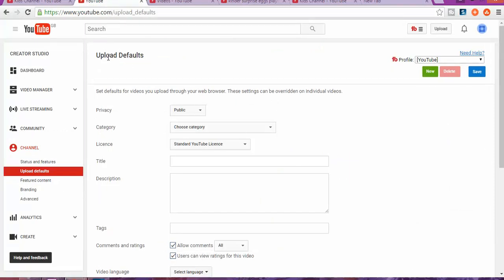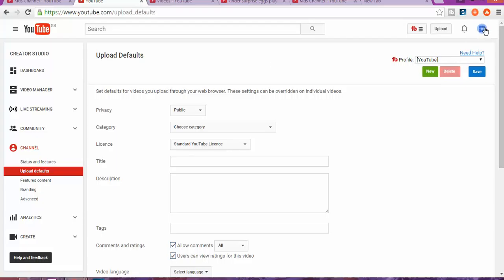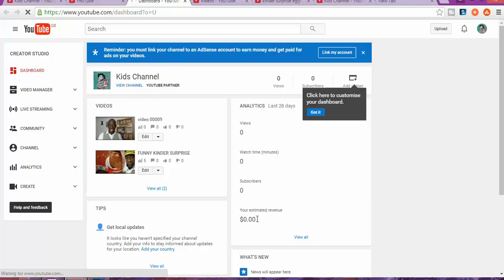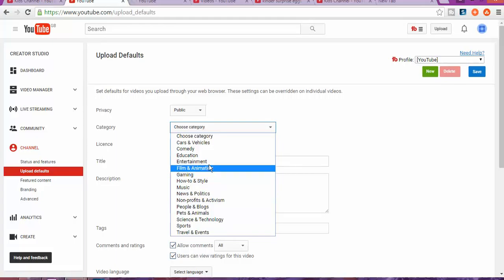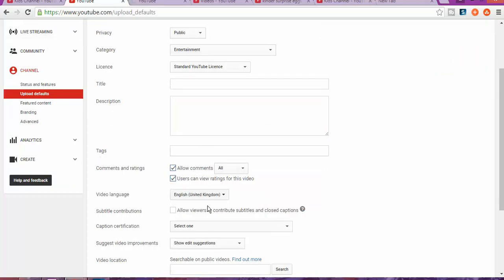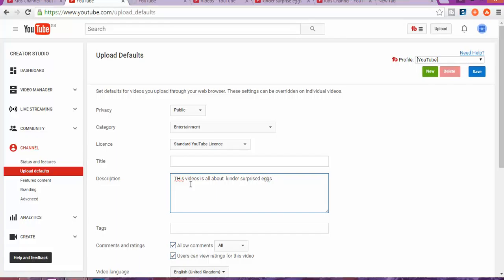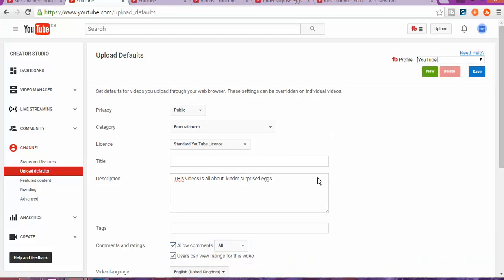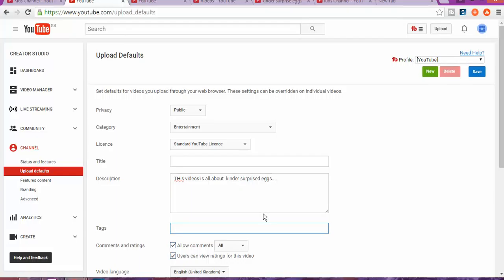how to Set Up upload Default on youtube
In this channel  Gervasio Da Gloria will show you how to Set Up upload Default  on youtub... how to  managed  your videos to be top on youtube. All secrets, strategies & tactics revealed! This  series of videos will be lessons, showing you how to become a successful YouTuber. I will share all my YouTube experiences, secrets, strategies & tactics with you.